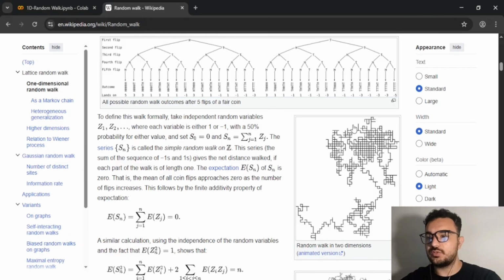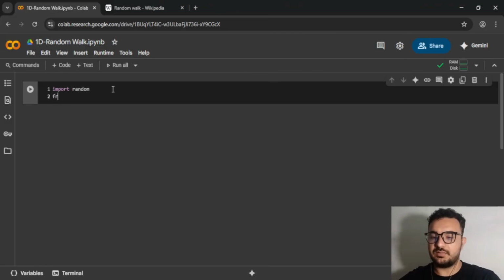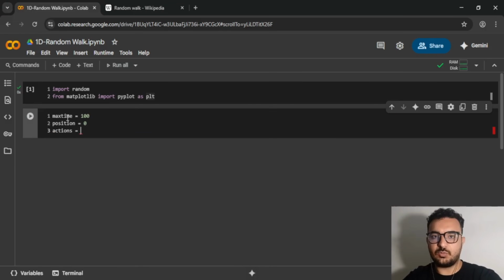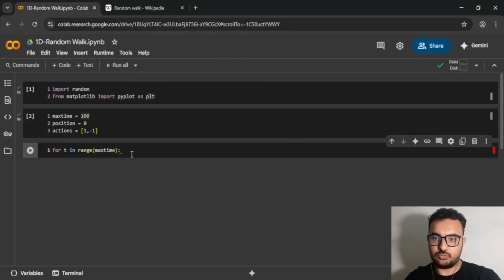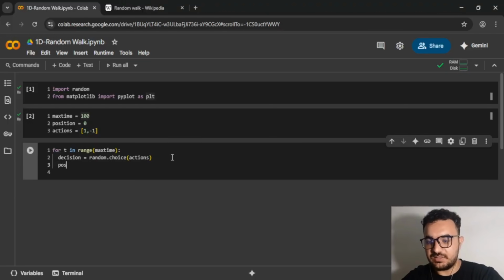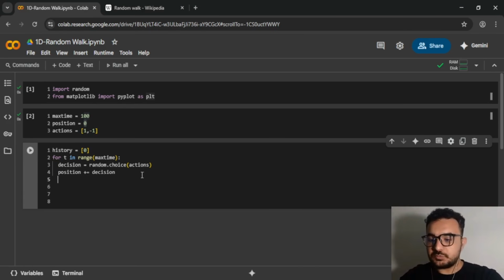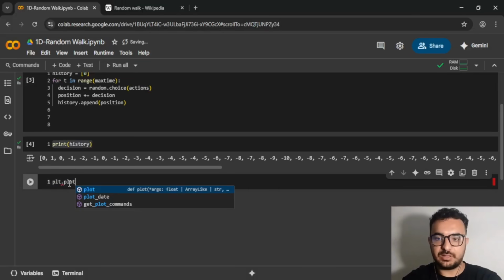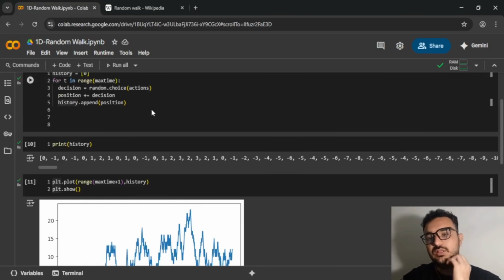How to simulate a Drunk person in Python ? 1D Random Walk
In this video, we simulate a drunk person’s movement using a 1D Random Walk. Each step is chosen randomly—left or right—showing how simple randomness creates unpredictable motion. A fun and intuitive way to understand probability and simulations used in science and computing.

Looking to learn Python?
I teach 1-on-1 Python classes on Preply, fully personalized and beginner-friendly.
From basics to real projects — no confusion, just clear learning. 🧠🐍